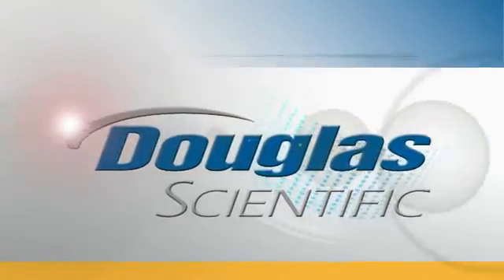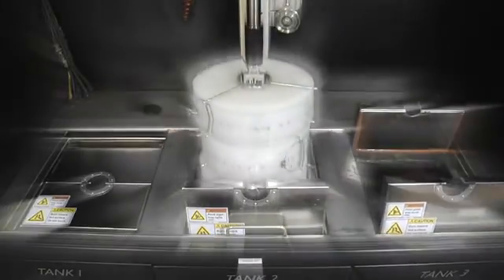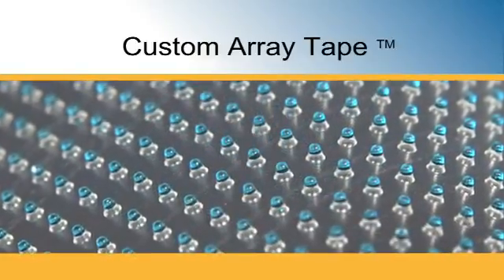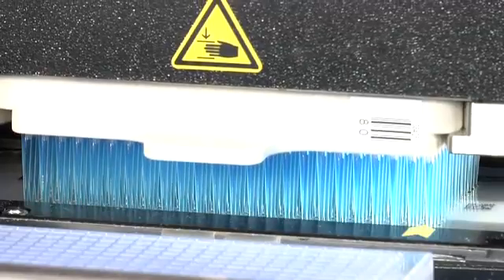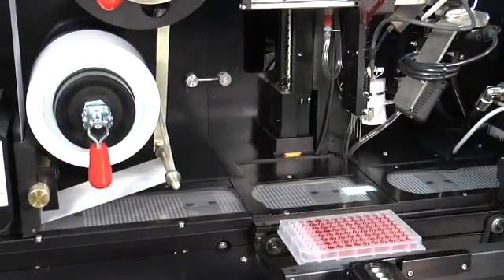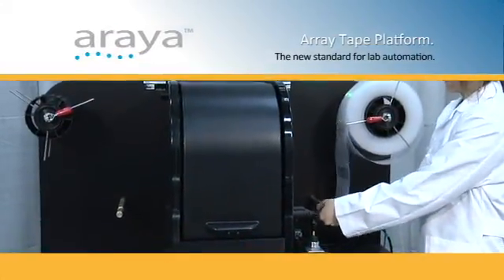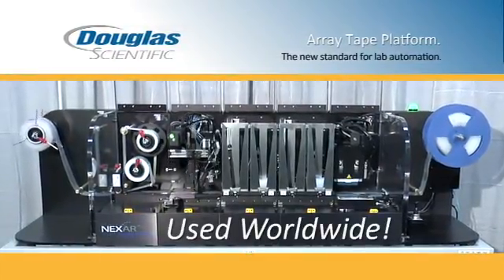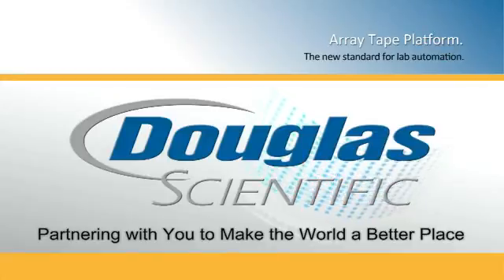Douglas Scientific Array Tape Platform - 2013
The Array Tape™ Platform is rapidly becoming the new standard for high throughput screening. It's an inline, highly automated, flexible microplate replacement.  This video contains information on recent platform advances.